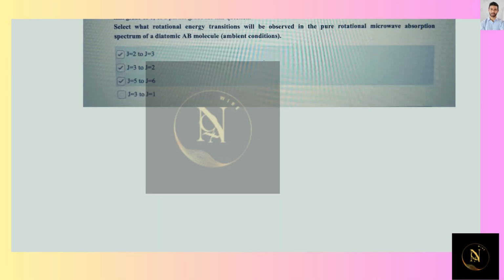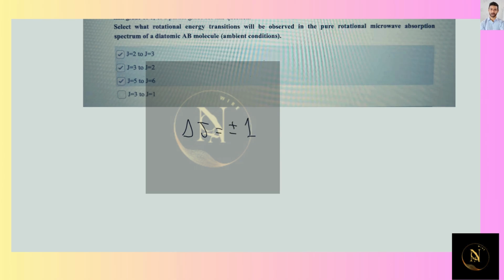[Chemistry] Select what rotational energy transitions will be observed in the pure rotational microw